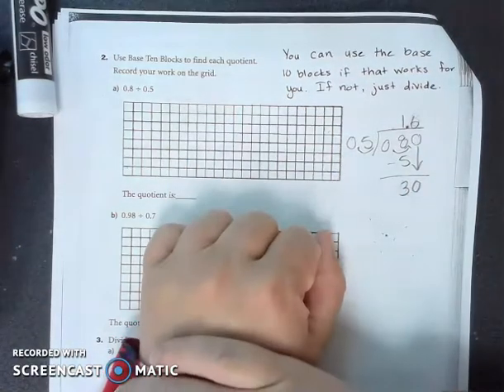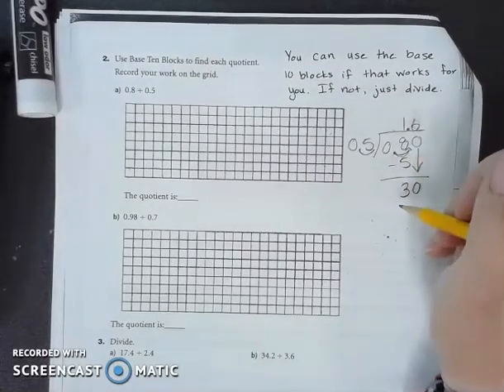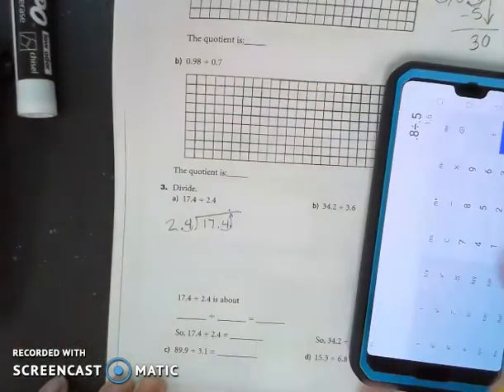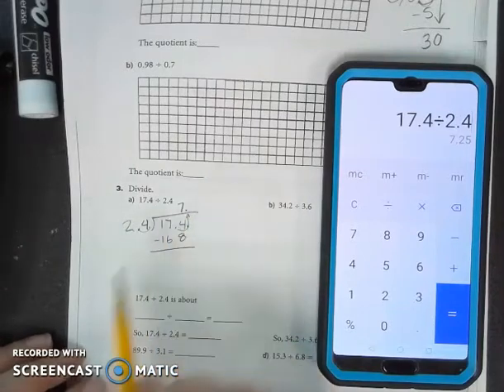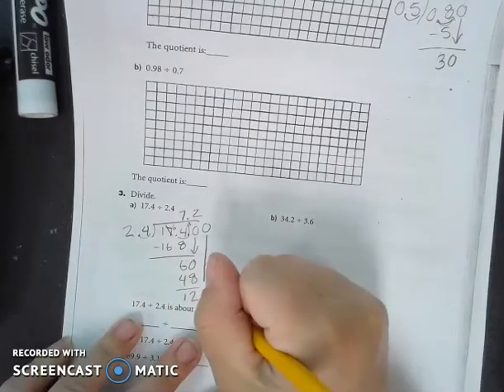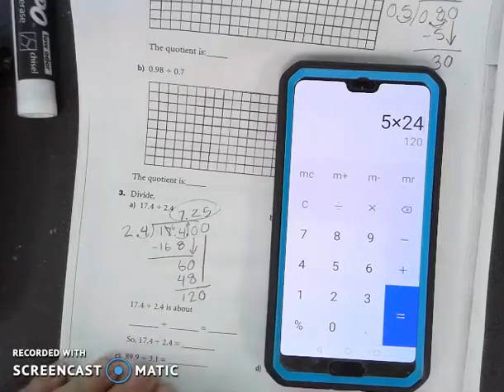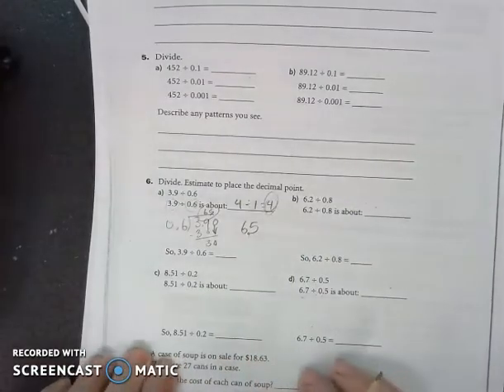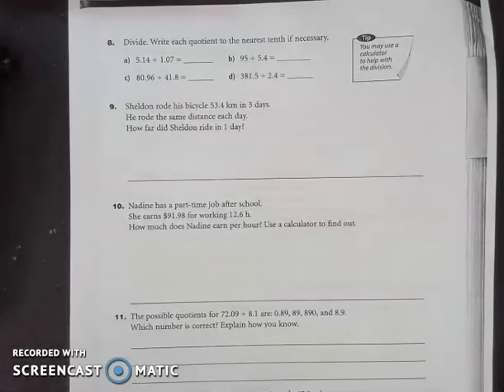June 1 Part 2